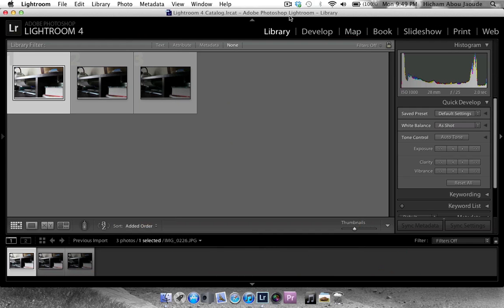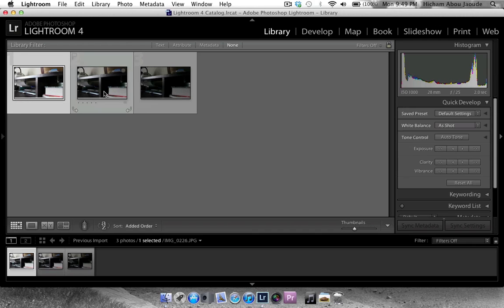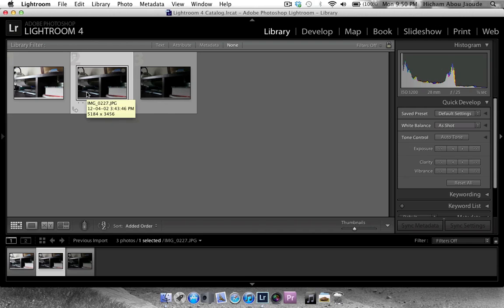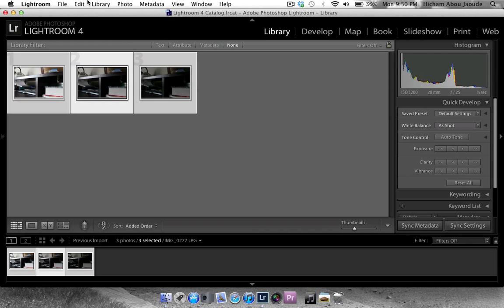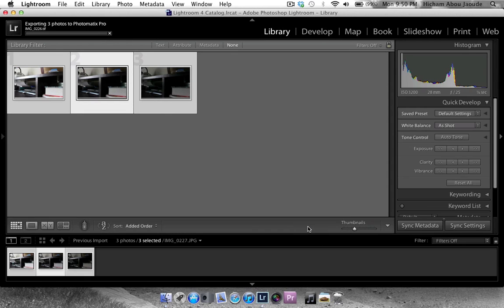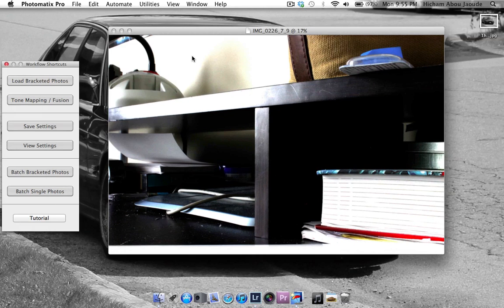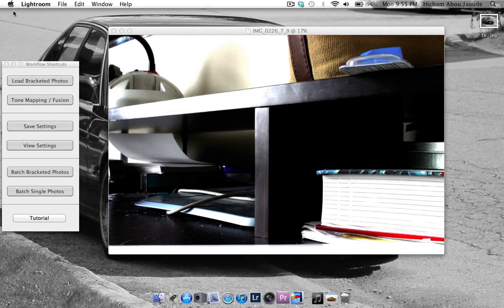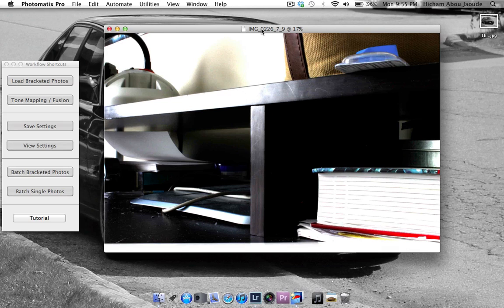Manual HDR Photo's (Photomatix Pro)